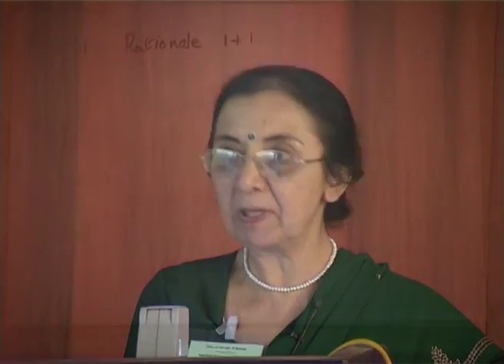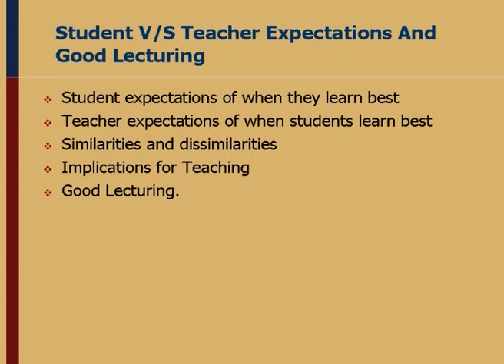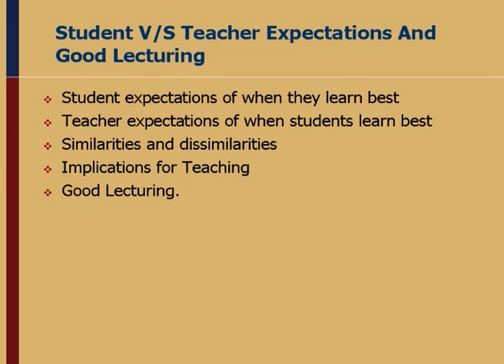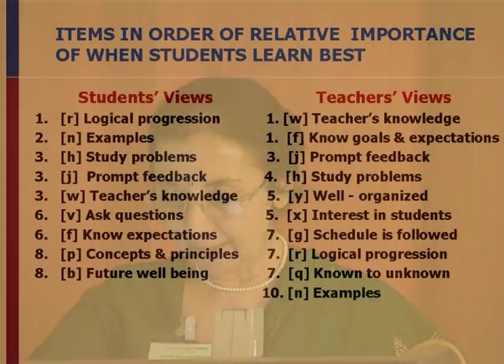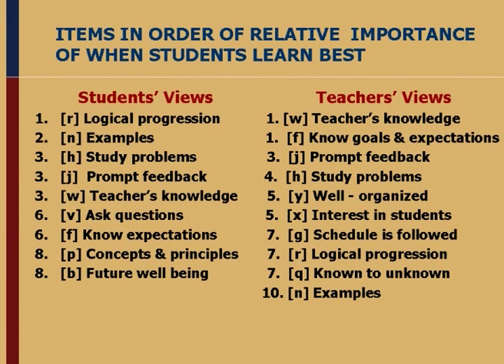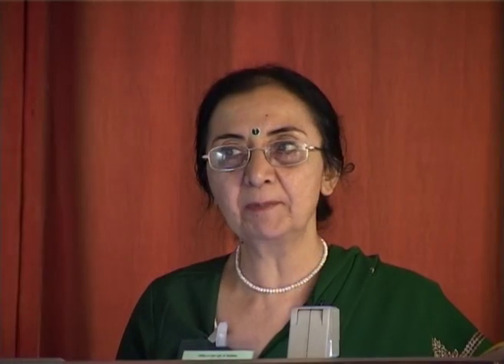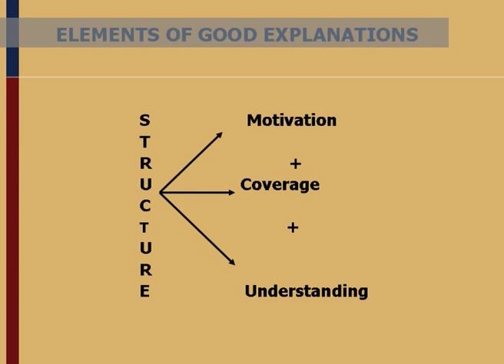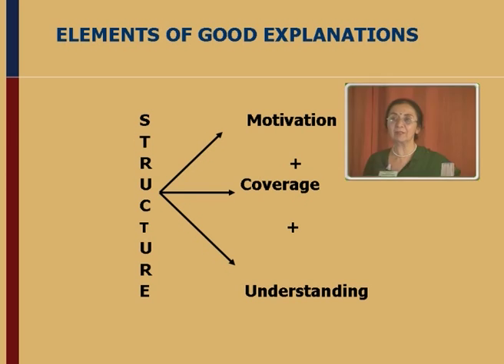TEE L2 Student Vs Teacher Expectations And Good Lecturing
This is 2nd session of Teaching Engineering Effectively  workshop arranged for teachers. It was delivered by Prof. Viney kirpal from IIT Bombay.

In this session she talked about students and teachers  learning / teacher methodology features further she explain important aspect of good lecturing.

The syntax used in the video title is as follow :
TEE – Teaching Engineering Effectively